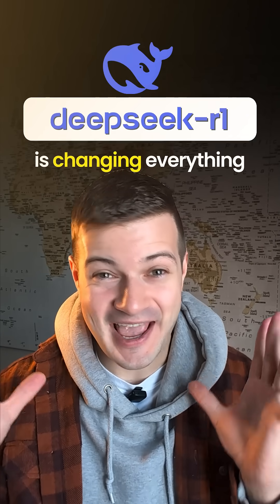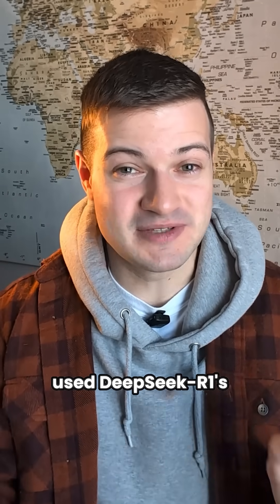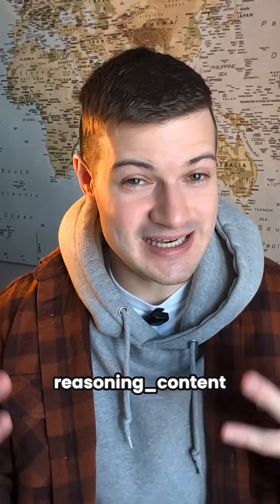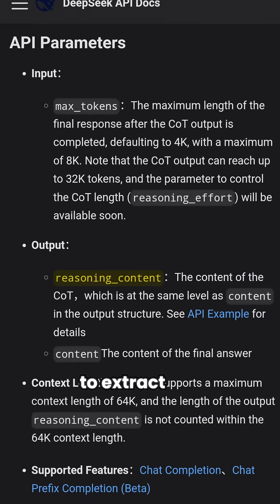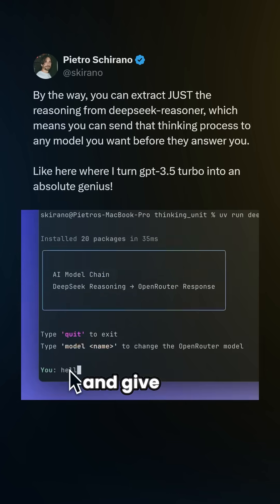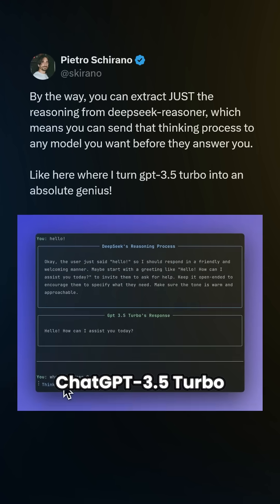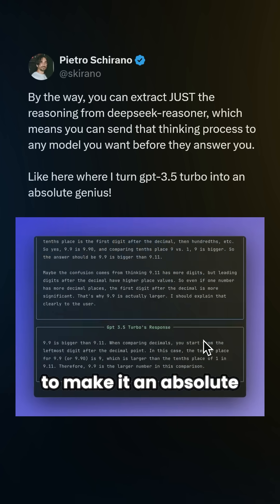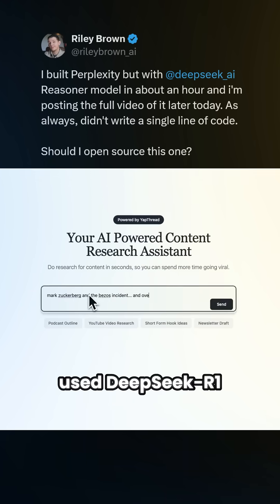DeepSeek-R1 changed everything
DeepSeek-R1 is a game-changer.

Pietro Schirano leveraged DeepSeek-R1's reasoning_content API parameter to extract R1's chain of thought and use it to make ChatGPT-3.5 Turbo an affordable genius LLM.

Riley Brown built a Perplexity clone in an hour using DeepSeek-R1.

Vaibhav Srivastav runs the distilled DeepSeek-R1 1.5B model in his browser at 60 tokens per second using WebGPU.

Brian Roemmele runs a distilled version at 200 tokens per second on an offline Raspberry Pi.

Awni Hannun ran a 3-bit quantization of the full 671 billion parameter model using two M2 Ultras to achieve 17 tokens per second. He also ran the 1.5B distilled R1 on his iPhone 16 using MLX Swift at 60 tokens per second.

Alex Cheema runs DeepSeek-R1 across his seven M4 Pro Mac Minis and 1 M4 Max MacBook Pro, with a total unified memory of 496GB.

Many people are using R1 to generate simple animations of triangles and bouncing balls, a task R1 performs effortlessly while OpenAI o1 struggles.